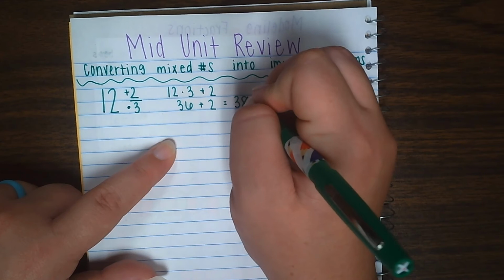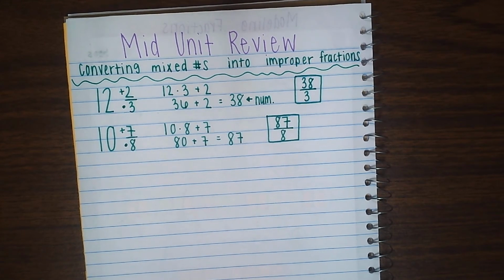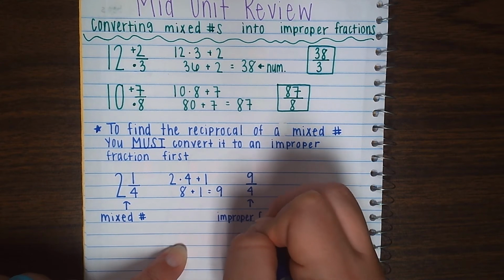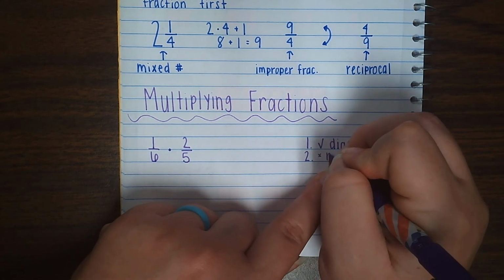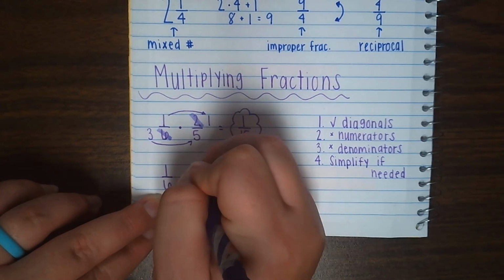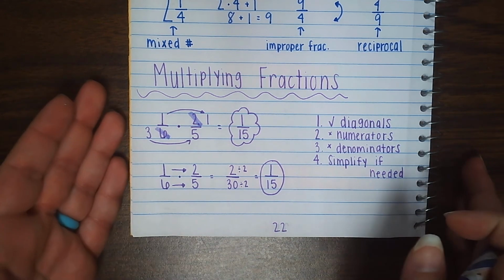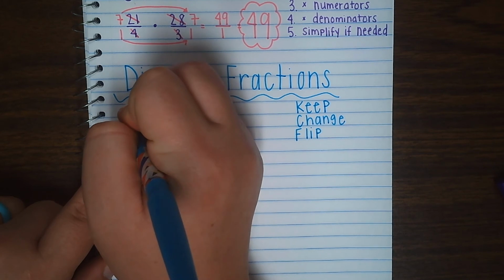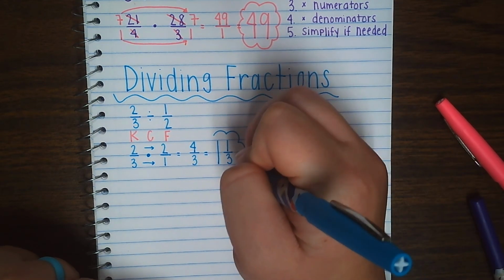Mid Unit Review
Converting mixed numbers to improper fractions, multiplying fractions and dividing fractions review